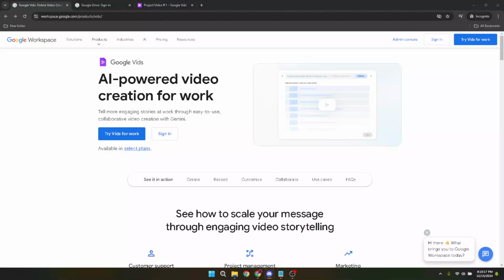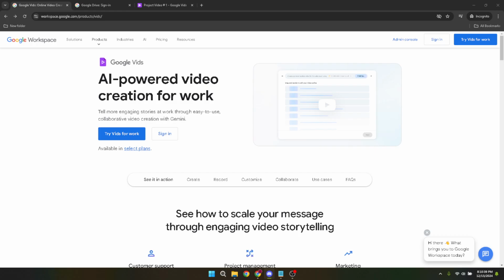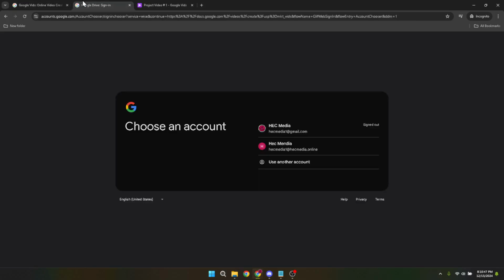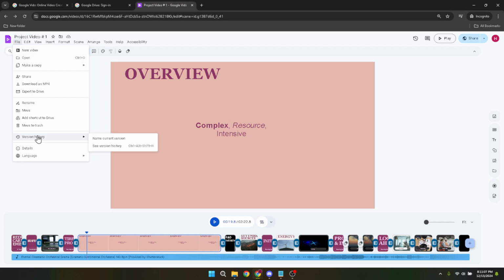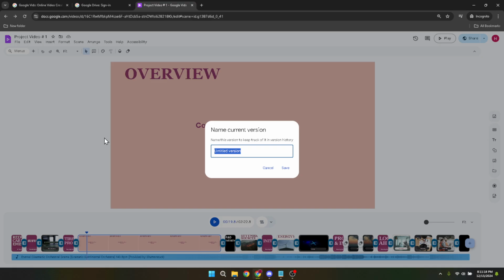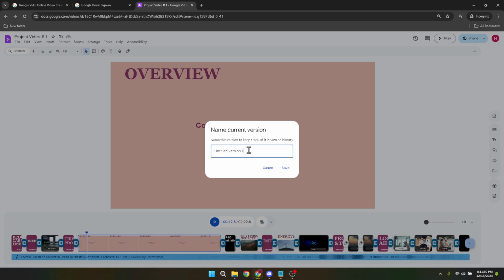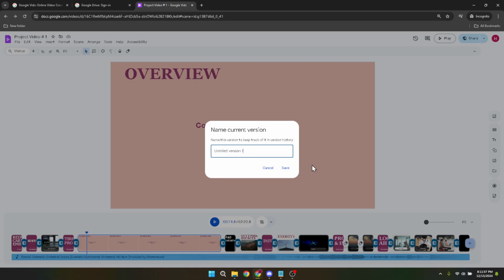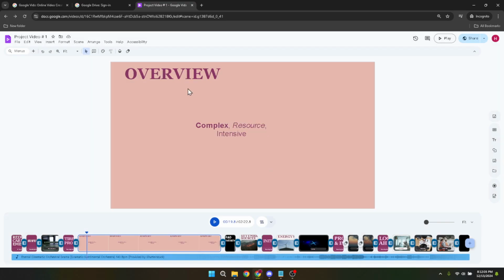How to Set Up Version Control in Google Vids (Full 2024 Guide)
In today's video we will show you version control,introduction to version control,git version control guide,what is version control in software engineering,version control tools,version control tutorial,version control git,git version control tutorial,version control git tutorial,what is version control,version control system,version control with git,how to prepare for google summer of code,version control best practices,version control in data science,how to get selected in gsoc 2024